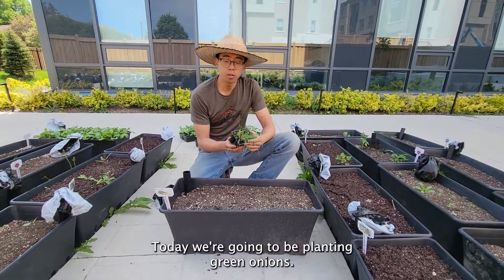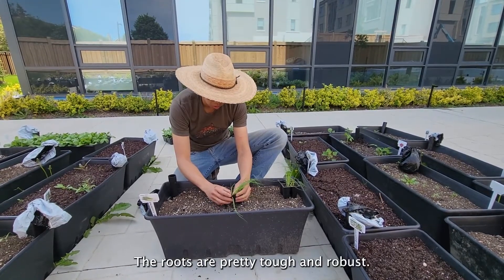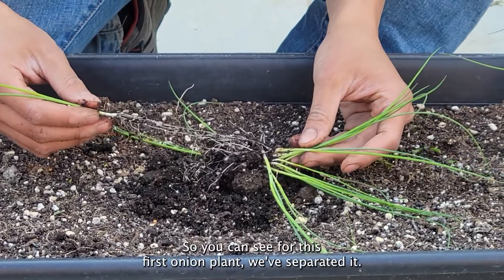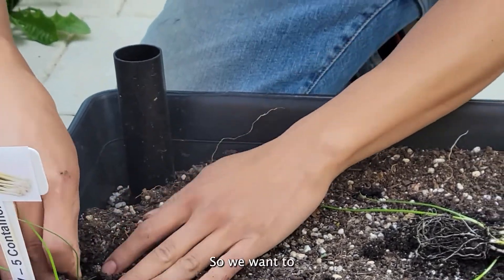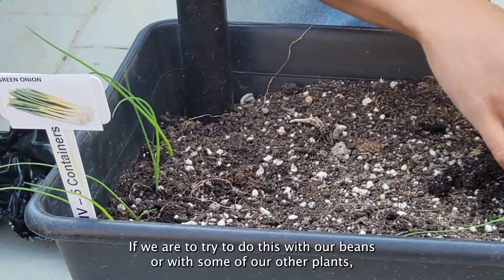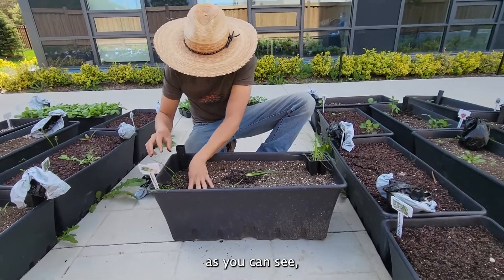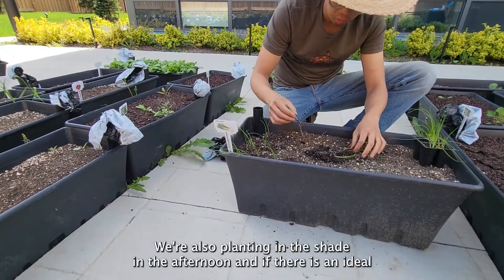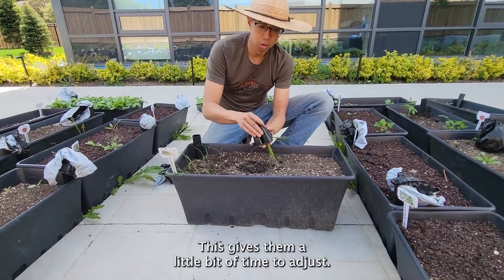How to Grow a Green Onion From a Starter Plant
One row, two plants per row